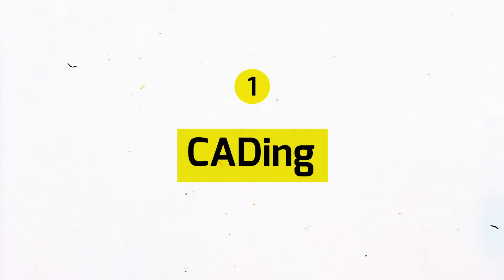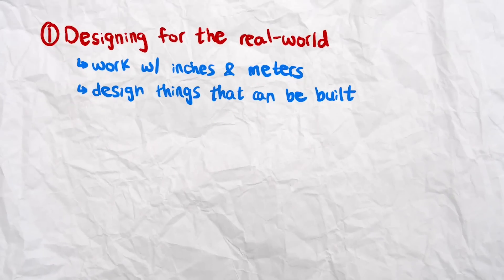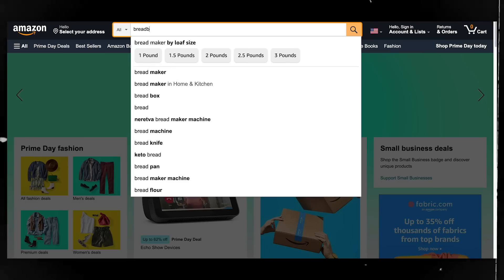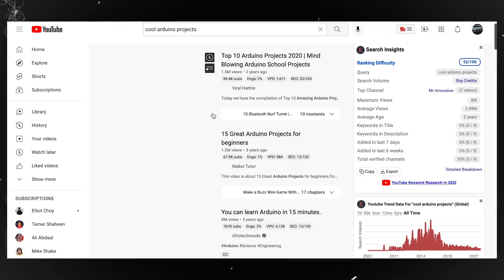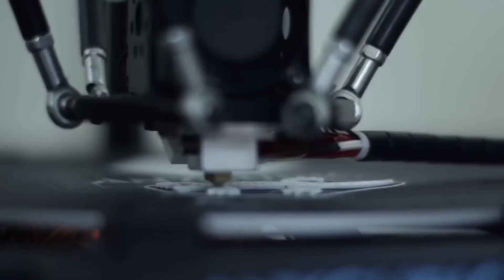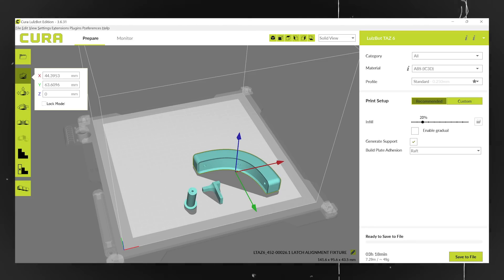7 Skills Every Engineering Student Needs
In this video, I’ll be sharing 7 skills that every engineering student must learn. Knowing these skills helps you stand out when applying to engineering jobs and internships as well as being a better well-rounded engineer. For some reason, the skills you learn in class aren’t necessarily the skills you need for an engineering job, so this video helps fill that gap. Timestamps are as follows:

00:00 Intro
00:47 CADing
02:05 Coding
03:36 Arduino/Breadboarding
04:44 3D Printing
07:35 Following a Product Development Process
09:34 Hand Tools & Shop Tools
10:49 Networking & Self-Education

Instagram (feel free to DM me!)
LinkedIn (feel free to connect!)
Twitter (new account, feel free to tweet @ me!)